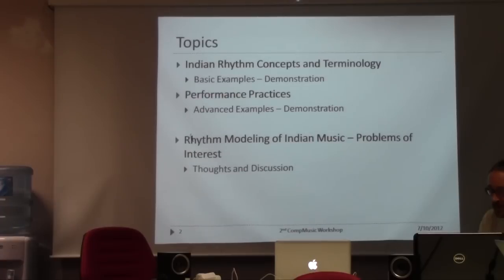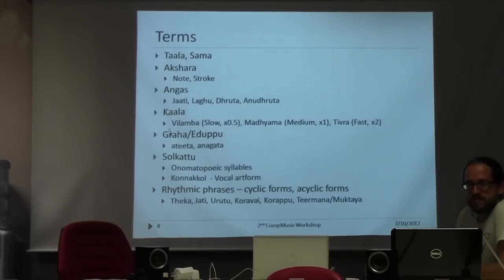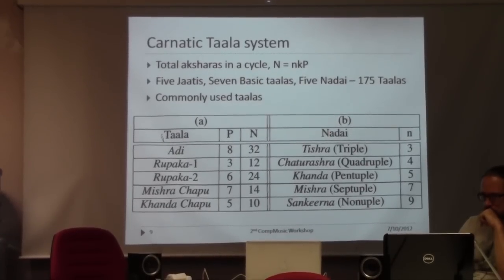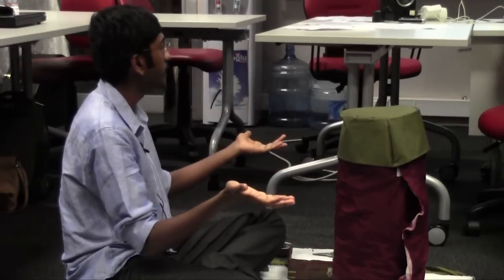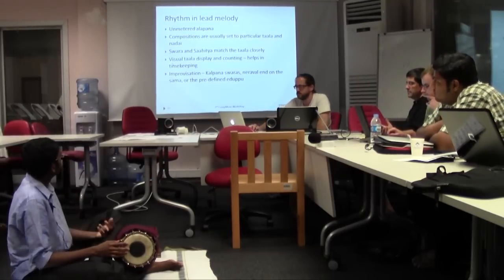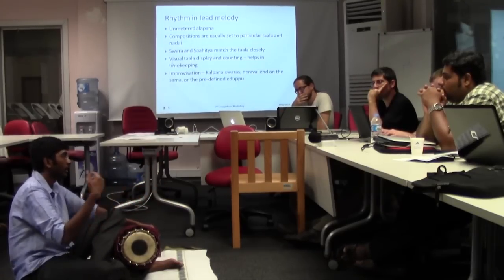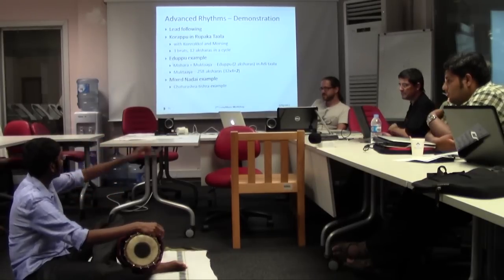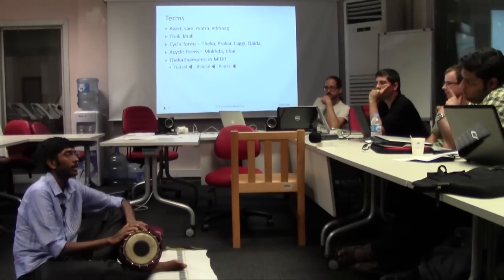Rhythm in Indian Classical Music: Beyond the Taala and Counting...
Presentation by Ajay Srinivasamurthy on "Rhythm in Indian Classical Music: Beyond the Taala and Counting..." at the 2nd CompMusic workshop, in Istanbul (Jul 12-13, 2012).